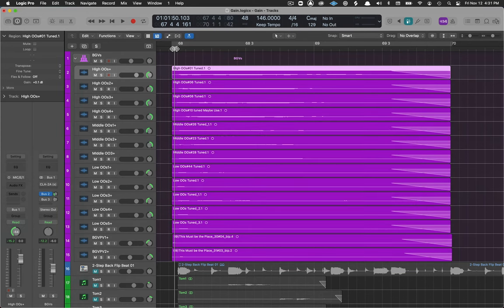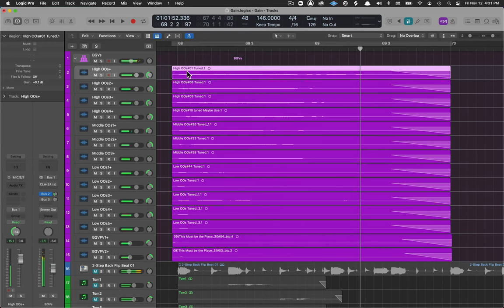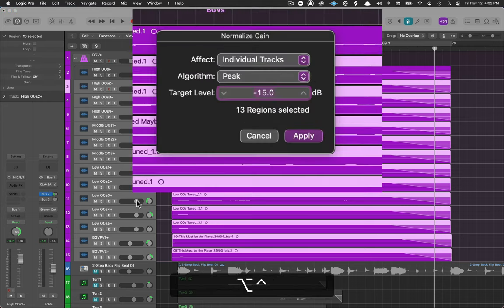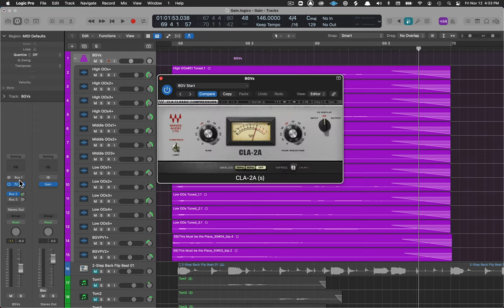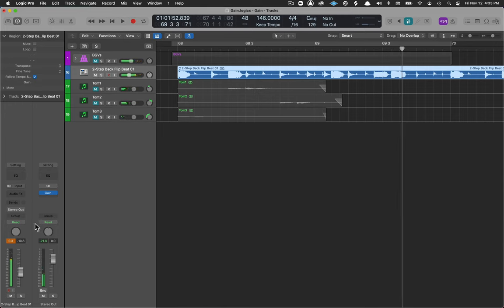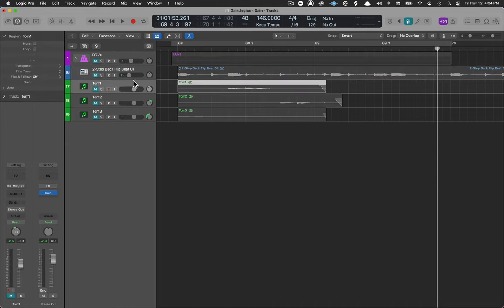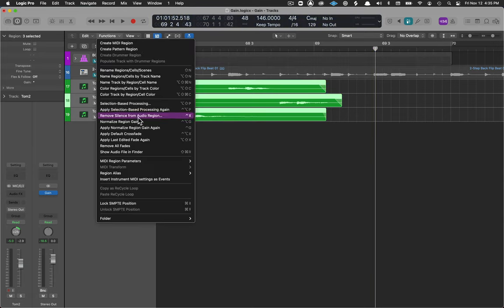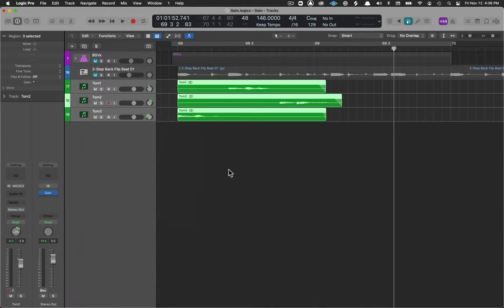Make Tracks Blend Better in Logic Pro Using the Normalize Gain Utility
A Logic Pro Tutorial on using the normalize gain utility to create a better mix.  Producers use this technique but it is somewhat hidden in Logic.

Instructional Products

If you would like more help with Logic Pro I teach online and in person at Jan Smith Studios in Atlanta.

Peter Vogl is a guitarist, producer, and teacher at Jan Smith Studios.  Peter has over 25 years experience and has sold over a million instructional products. Find his products on Amazon and GuitarCompass.com